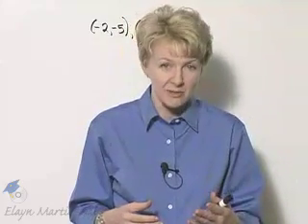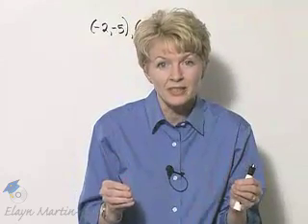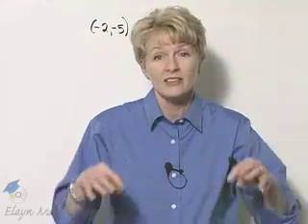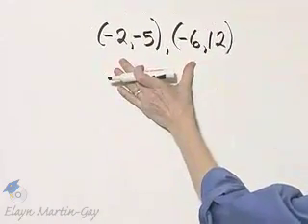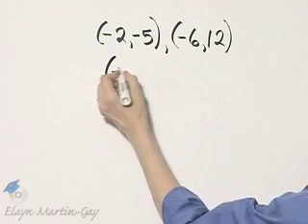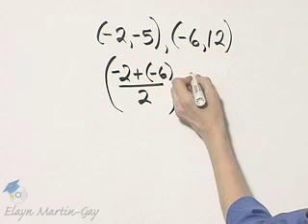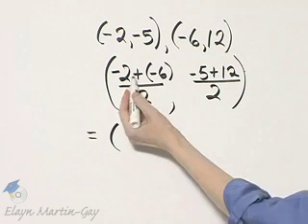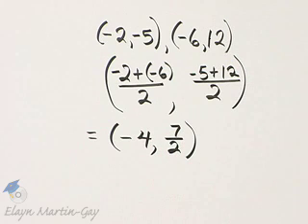Beginning and Intermediate Algebra Ch 10 Ex 35